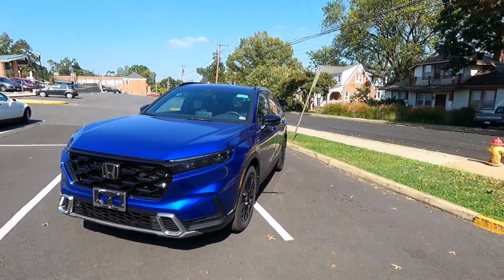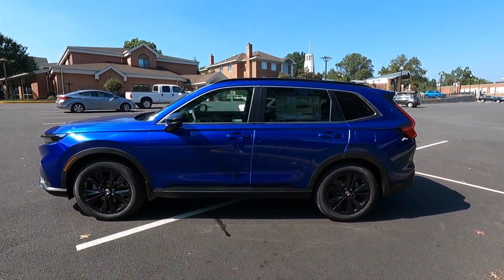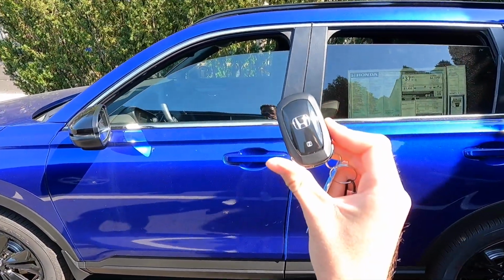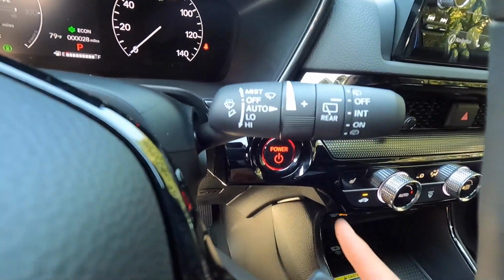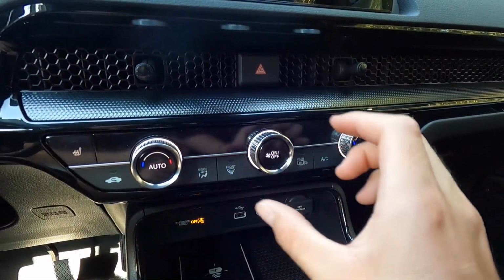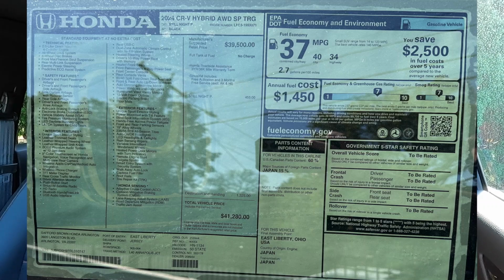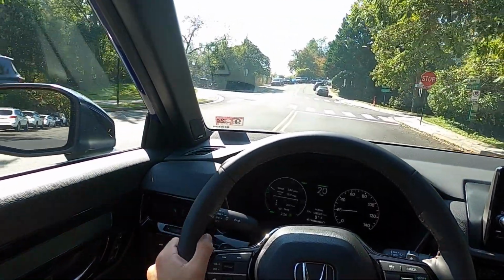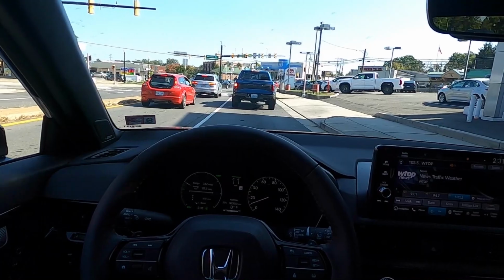2024 Honda CR-V Sport Touring Hybrid - Best SUV For The Money?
In this video, I review the 2024 Honda CRV Sport Touring Hybrid.. While the name may suggest this being a sporty SUV, the only thing sporty about it is the looks.. Haha. However, while it may not be the most exhilarating driving experience, it is a very reliable, efficient, and comfortable vehicle. Is it the right SUV for YOU? Watch the video and decide that for yourself..

Safford Brown Honda Arlington
Cameron D